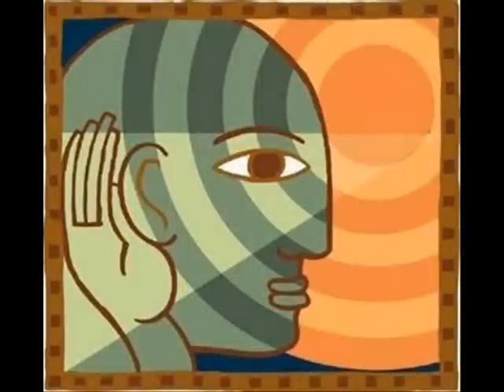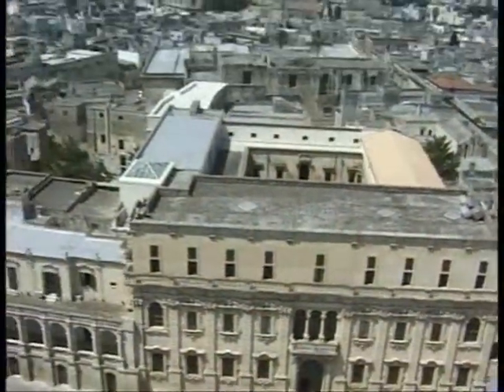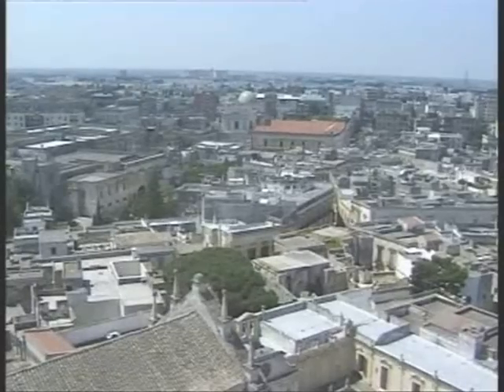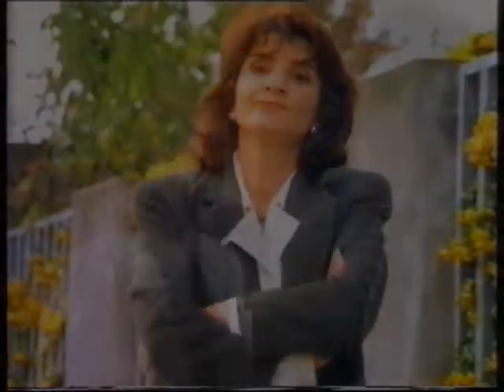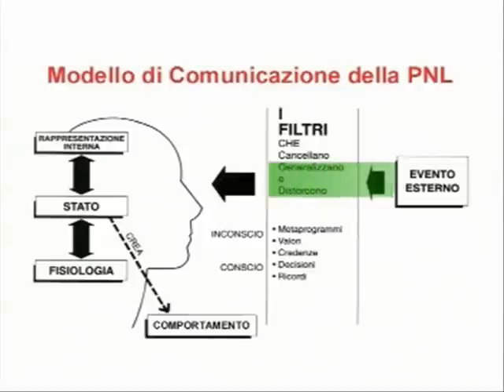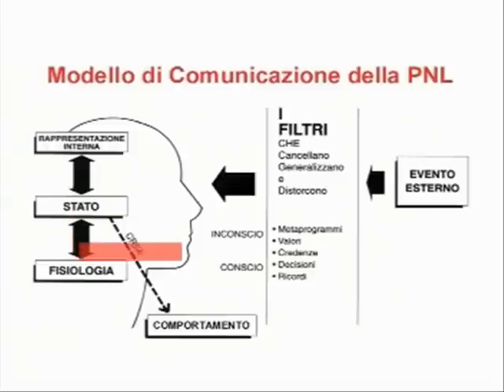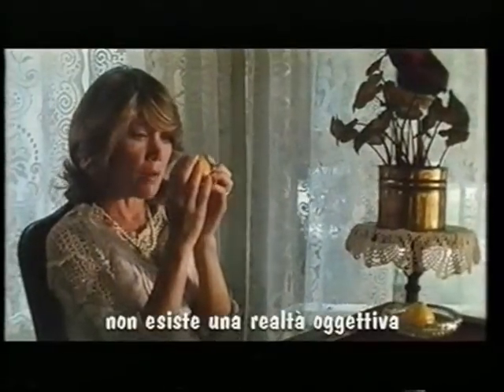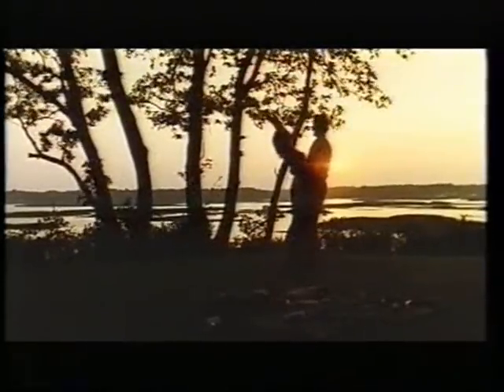Lezione PNL 4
Visivo - Uditivo - Cenestesico